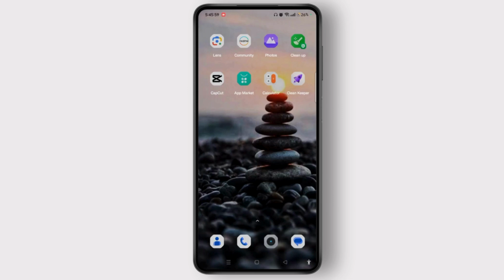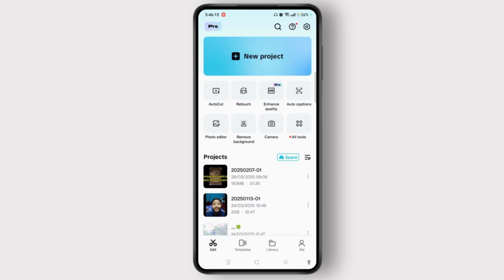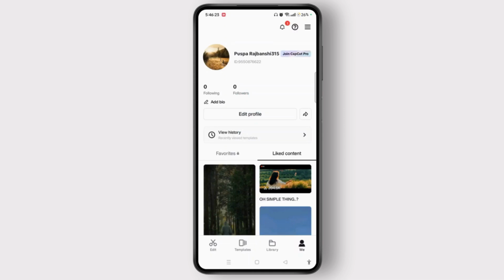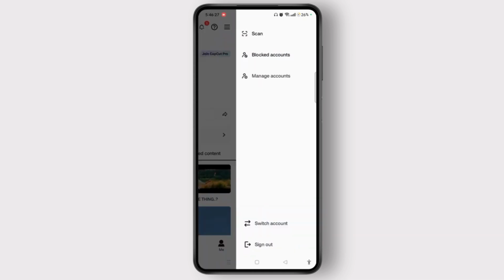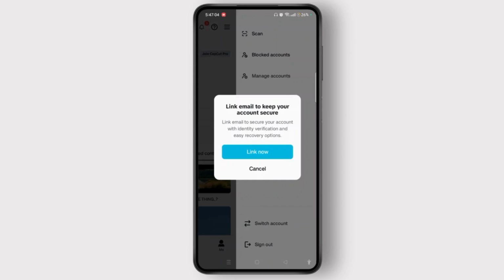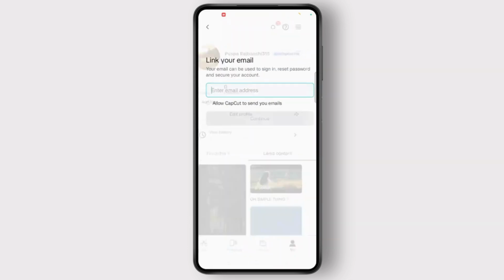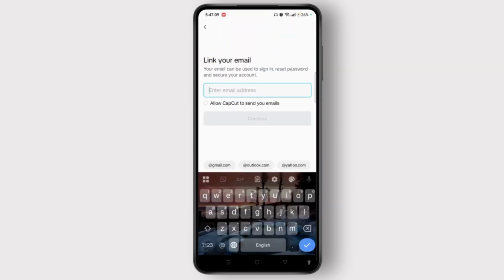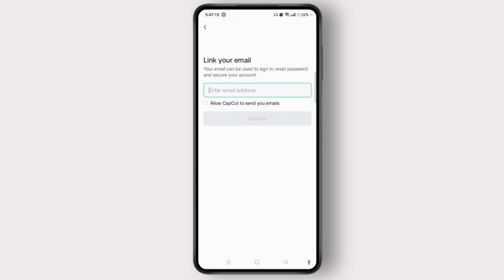How to Logout of Your CapCut Account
Learn how to logout of your CapCut account quickly and easily in this step-by-step tutorial. Whether you're switching devices, troubleshooting an issue, or simply want to remove your CapCut account from your device, this guide will walk you through everything you need to know.

In this video, you’ll discover how to logout of CapCut, whether you're on mobile or desktop. You'll also learn how to remove or delete your CapCut account if needed, and how to log out of your CapCut PC account specifically.

Timestamps:
0:00 Introduction
0:18 Step 1: Opening CapCut Settings
0:42 Step 2: Logging Out of Your Account